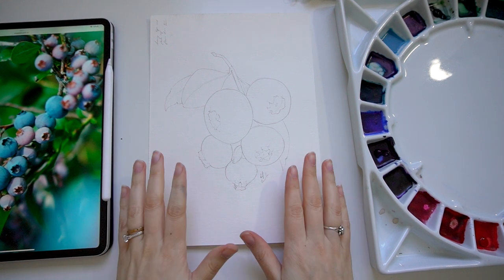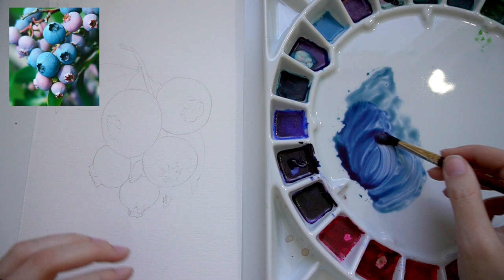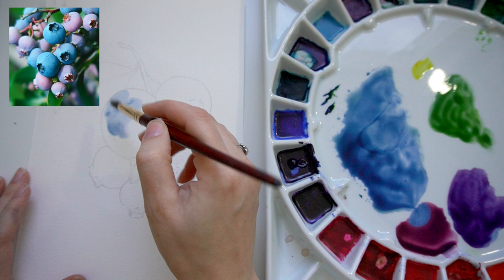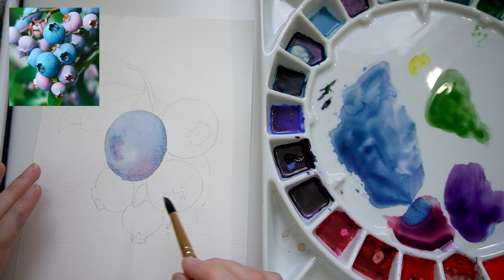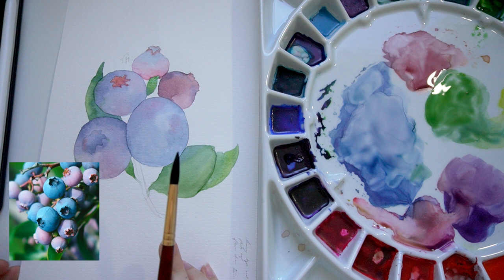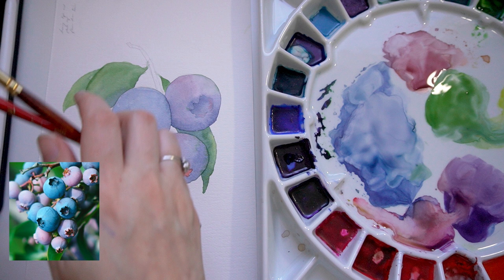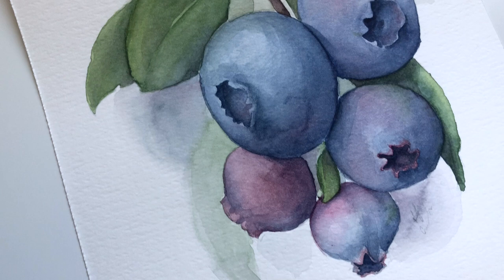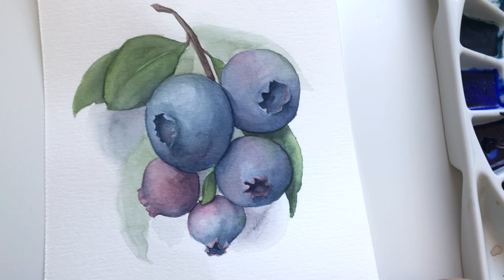How To Watercolor Blueberries for Beginners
I'm so excited to dive into "part 2" of this blueberry artwork! We previously learned how to draw these blueberries, and we're finally ready to dive into the watercolor painting tutorial where I'll show you how to paint these watercolor blueberries

SUPPLIES :
Large Palette
Watercolor brushes: (round, size 10) (Round, sz6)
WATERCOLORS:
Indanthrone Blue
Perm Sap Green
Quinacridone Red
Transparent Yellow